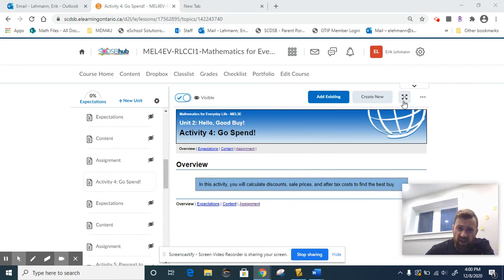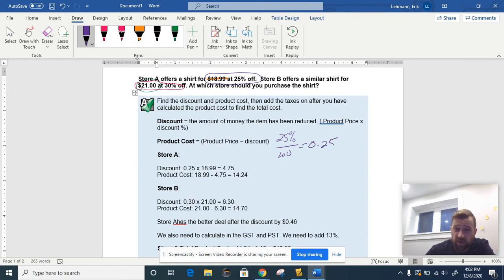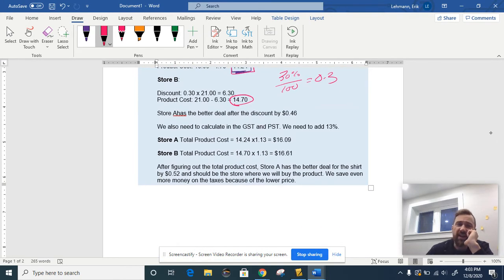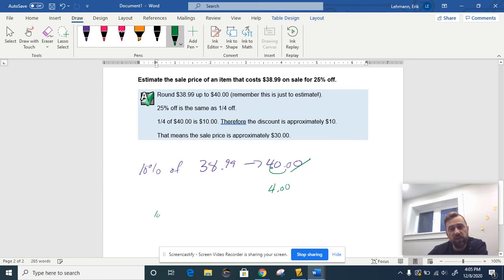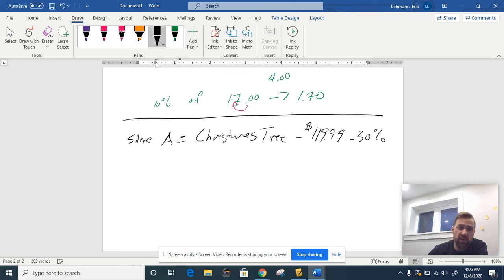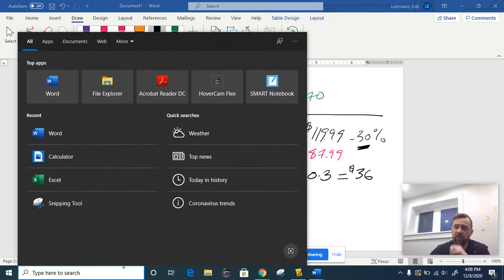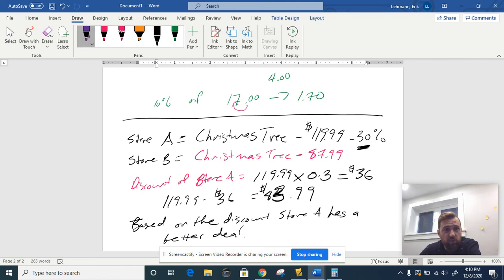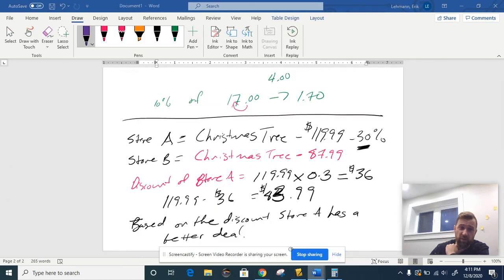Go Spend - Calculating Discounts and Sale Prices with Tax